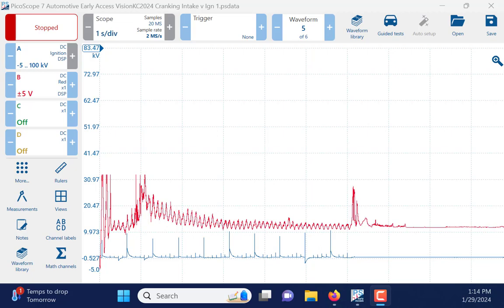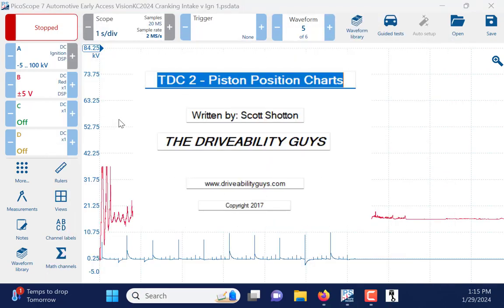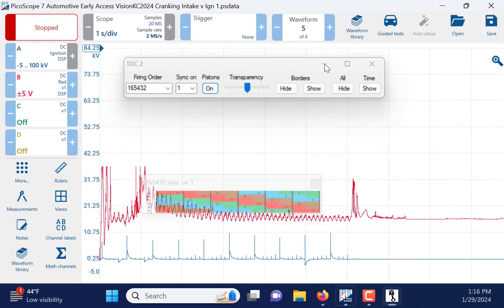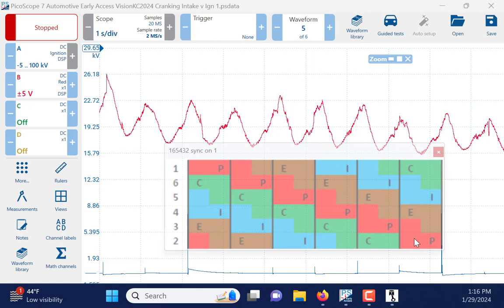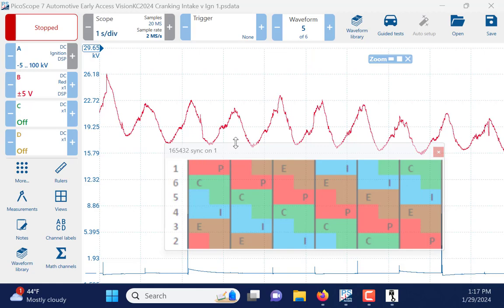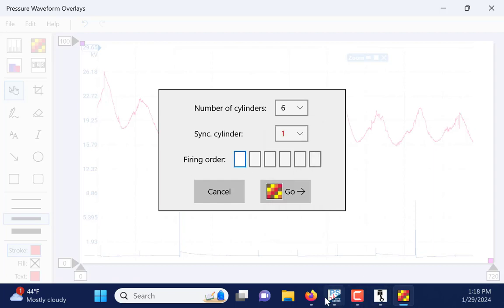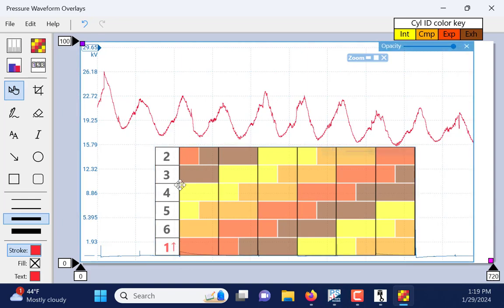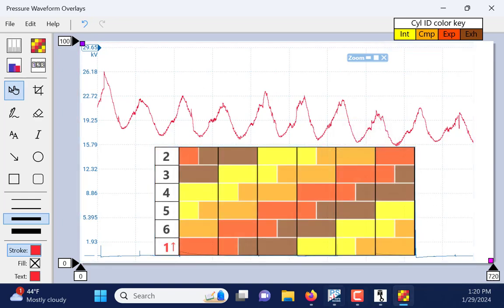TDC2 and Pressure Waveform Overlay Software Demo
This video provides a quick demonstration on using pressure waveform overlay software for both TDC2 and The Windows' Store "Pressure Waveform Overlay Software".